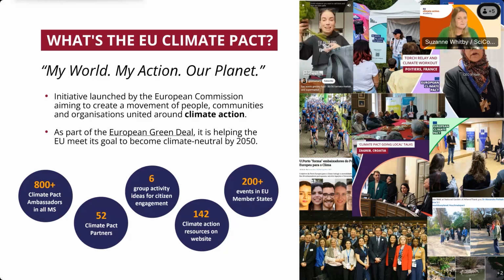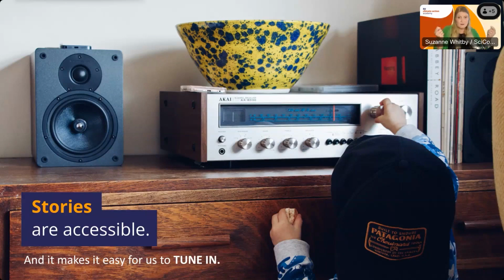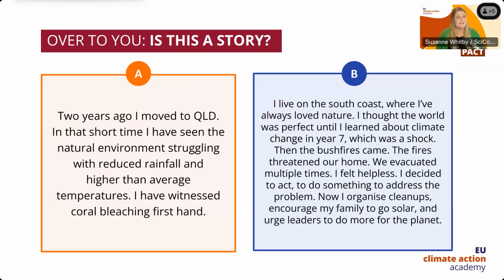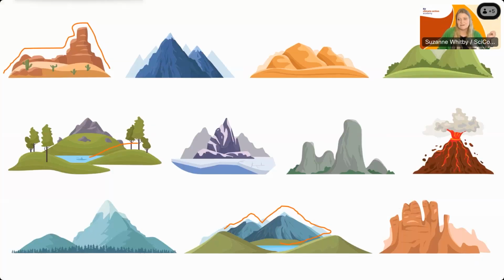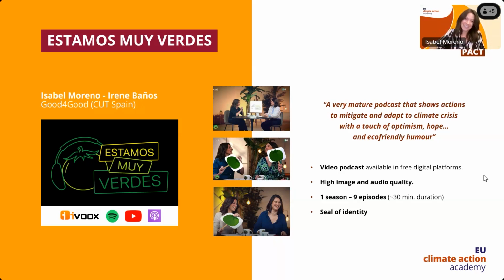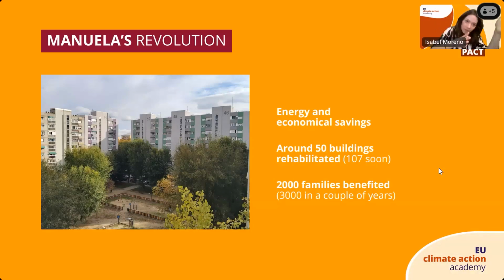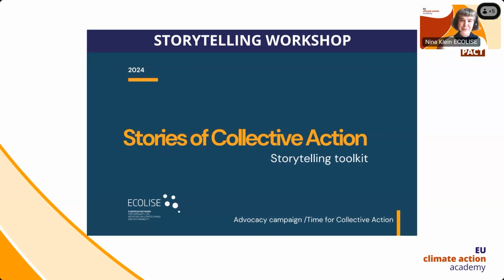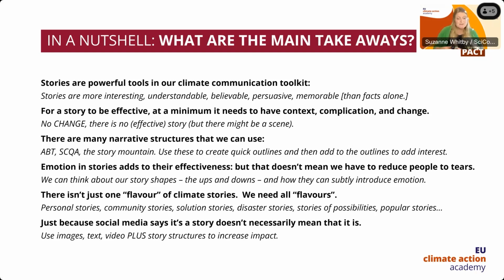EU Climate Action Academy - Mastering effective communication – developing storytelling techniques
The EU Climate Action Academy is back with a second course – this time on mastering effective communication to help get your message across. Level up your storytelling skills, connect with your audience and motivate them to combat climate change.

The first webinar session is open to everyone who’s passionate about climate action and wants to make an impact. Our experts will be passing on valuable insights, tips and tools to have meaningful climate conversations and inspire action.

Topics covered:
- Effective climate communication: Why getting to grips with impactful communication is key to driving climate action.
- Storytelling hacks: How to craft powerful, engaging narratives that resonate and inspire action.
- Social media strategies: Best practices for using social media to amplify your climate message and grow and engage your network.
- Tackling tough climate conversations: Pro tips for starting and tricky conversations about climate change.
- Turning potential conflicts into meaningful engagement: how to boost understanding and climate action.
- Real-world examples: Check out climate communication campaigns and learn how to apply these tactics yourself.
- Join us to enhance your communication skills and drive real change through compelling narratives and smart strategies.

For any use or reproduction of elements that are not owned by the EU, permission may need to be sought directly from the respective rights holders.